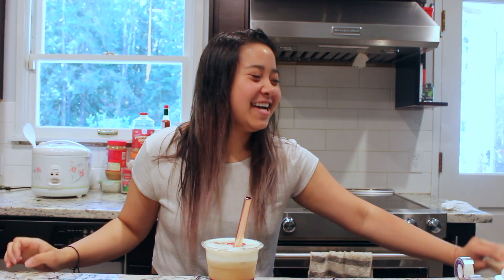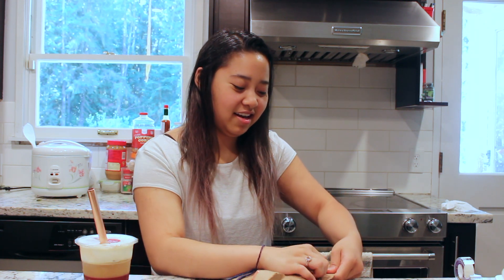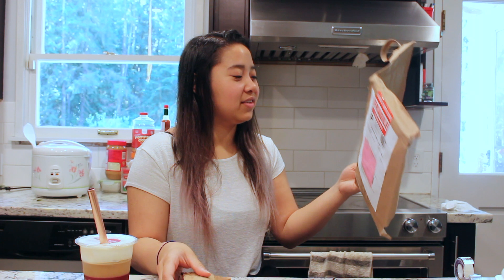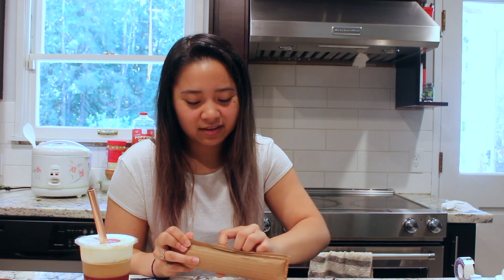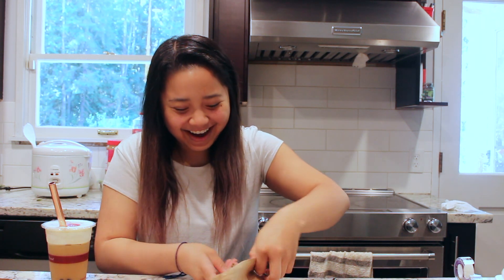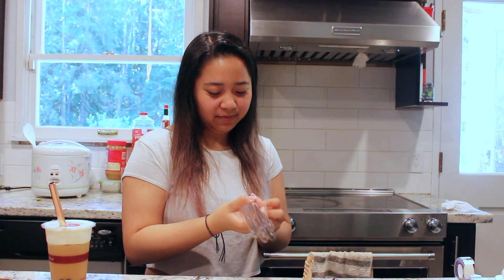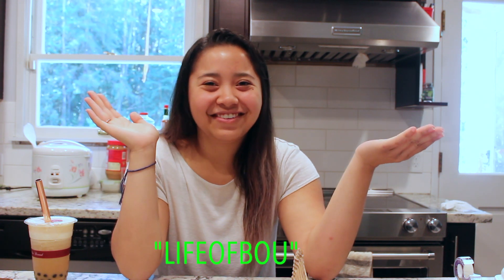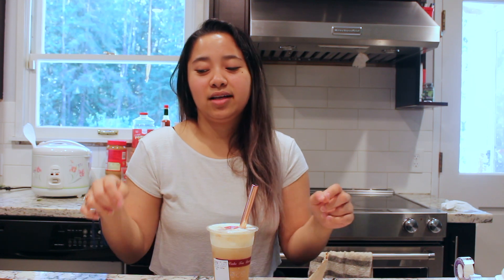🐢Green Turtle Co. Straws Unboxing + Exciting News!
Hello wonderful people of YouTube! Exciting news revealed in this video!

I am so happy to announce that I am officially a Green Turtle Ambassador! I'm so excited to be a part of a company that is making a positive change in the world and you can be too! Who doesn't love saving money and saving the sea turtles at the same time! Be a part of the change!

Products mentioned:
Iridescent Glass Straws

All items shown in this video were paid for with my own money.